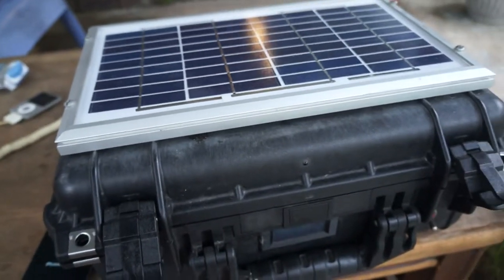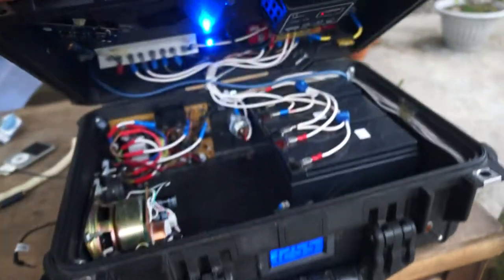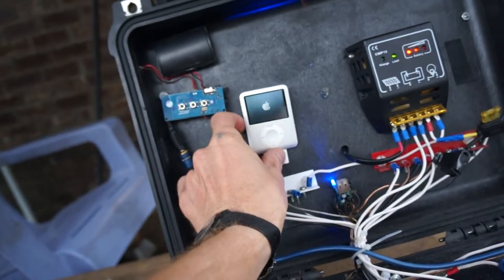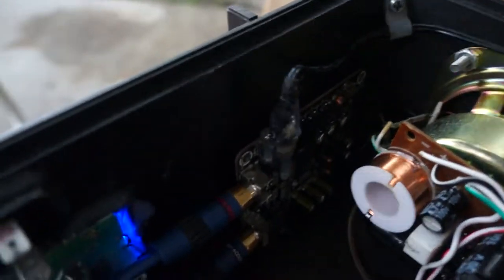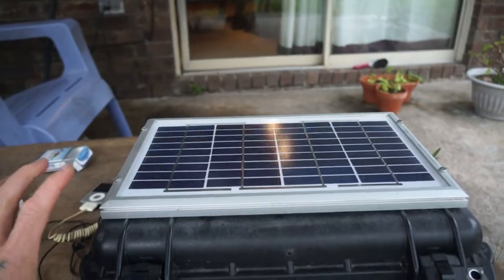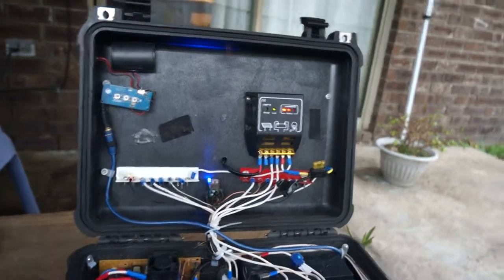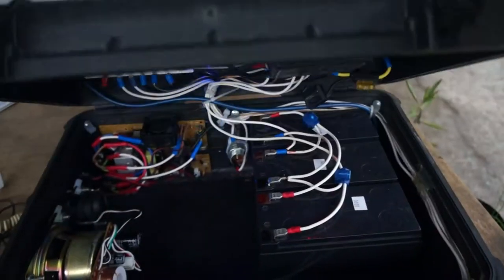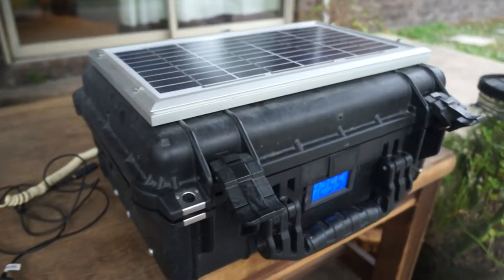Portable Solar Bluetooth/mp3 player with 30watt amp and speakers,110v ac inverter pelican box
Solar powered bluetooth mp3/pandora/ipod and in-call player, dc/ac inverter, phone charger,30 watt amplifier,dc car plug-in, usb charger, with 4" sub and tweeter and crossover with blue back-lit voltage display.